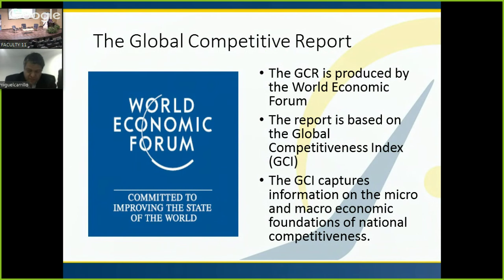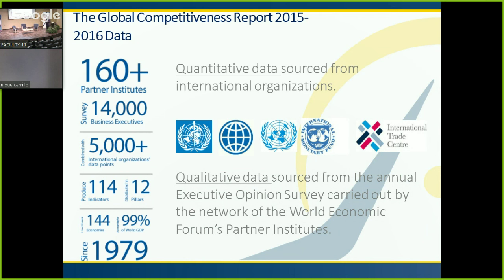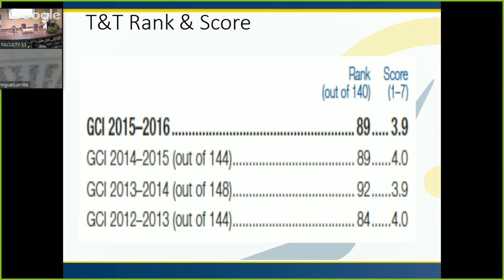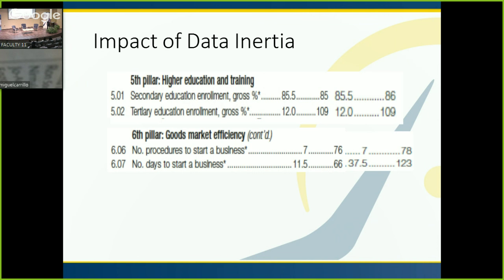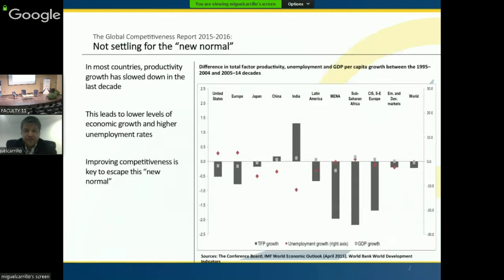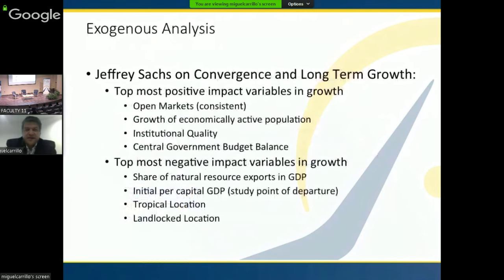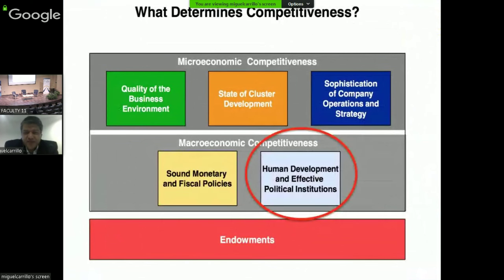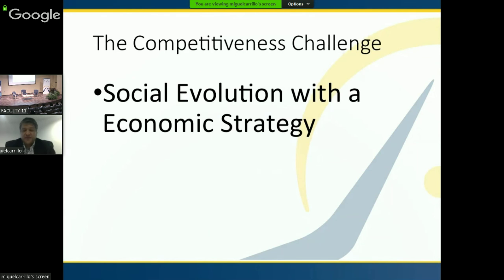WEF - Global Competitiveness Report 2015 - 2016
National Release of the World Economic Forum
Global Competitiveness Report 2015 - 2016